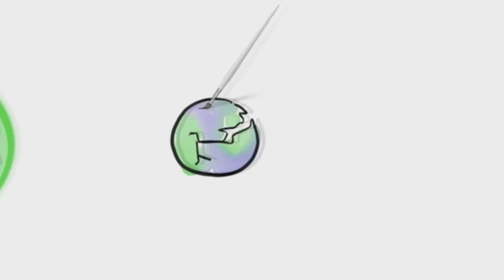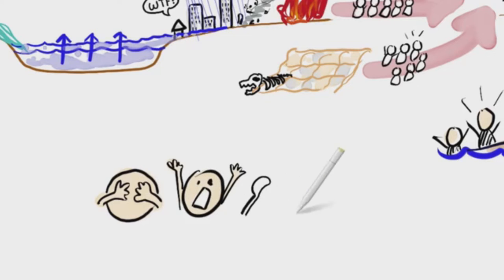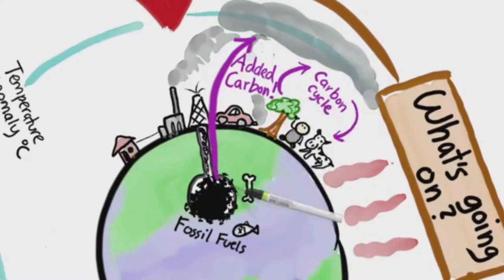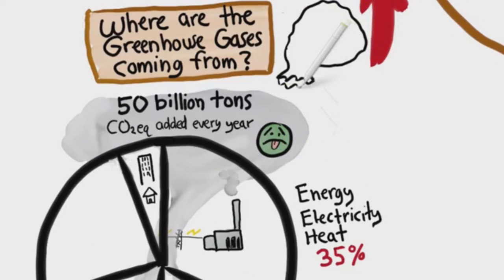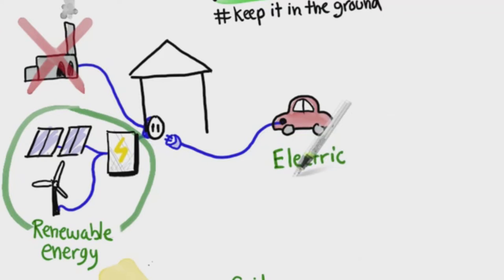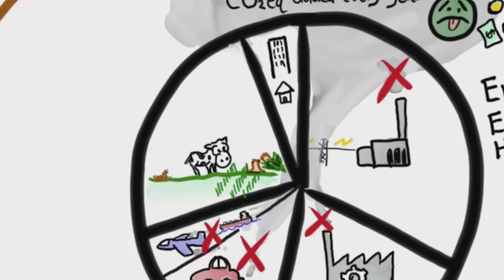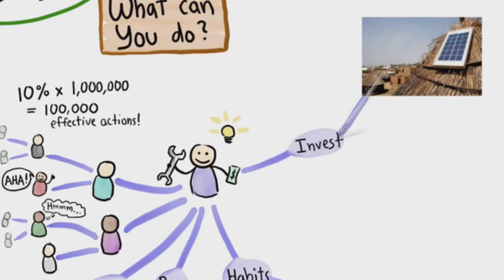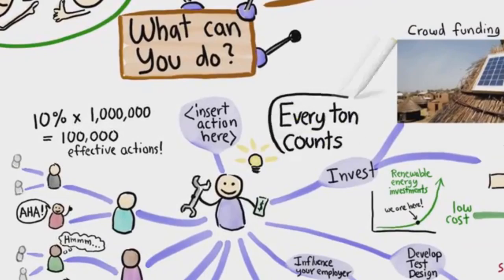Friendly Guide to Climate Change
Scouts here is a Friendly Guide to Climate Change. ECO Scouts have started a movie project to publish films about the environment. These films are selected for learning and teaching people of all ages plus to teach others, offering information and solutions. to be apart of environments that a a plan to do things, not just protest. Virtual meetings on Zoom to connect with other to share ideas.